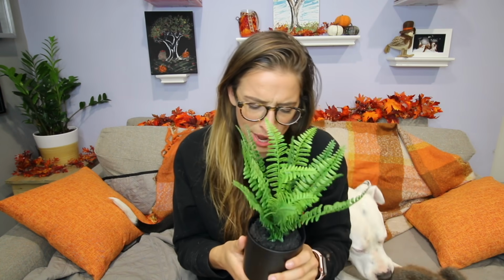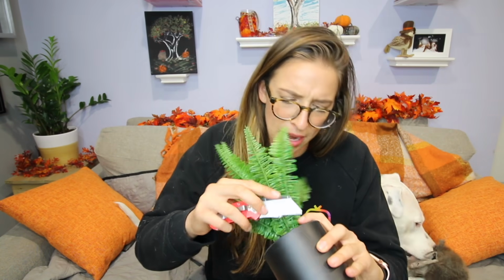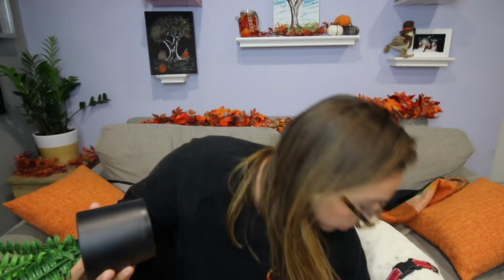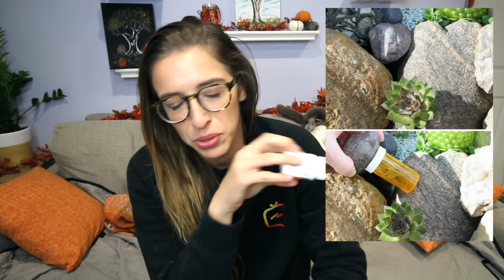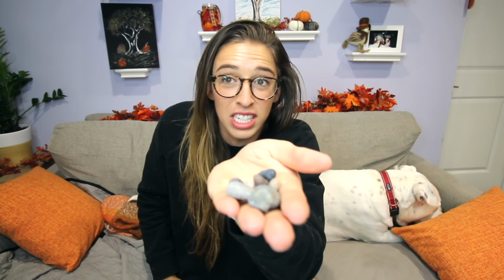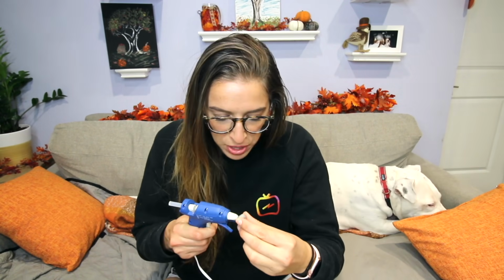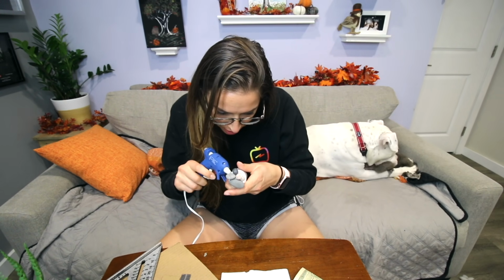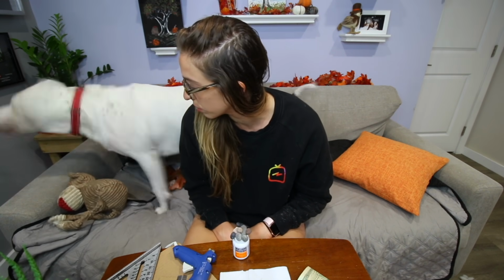DIY Secret Hiding Compartments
Now no one will know where my valuables are!!!